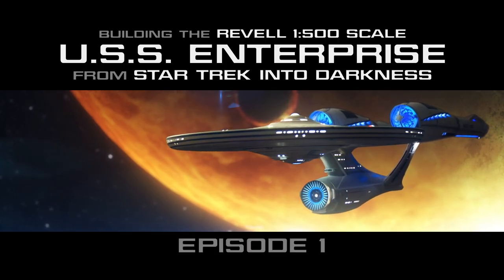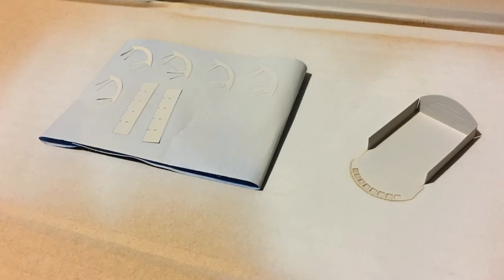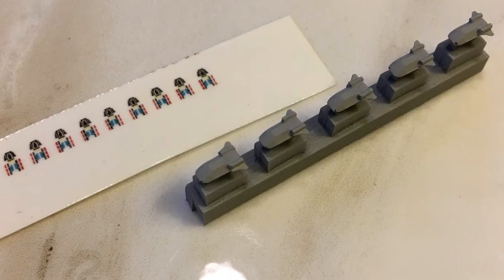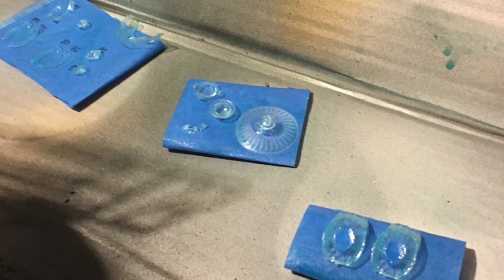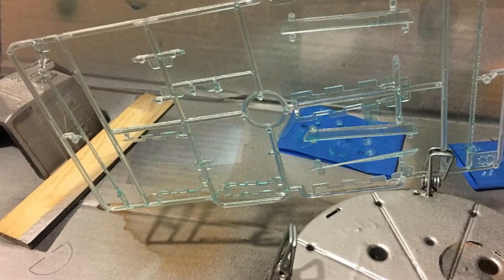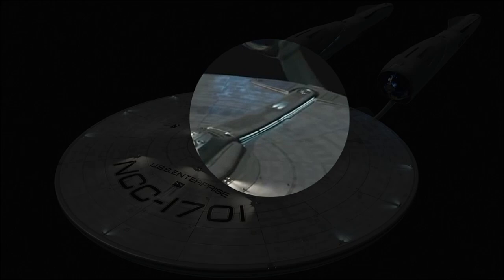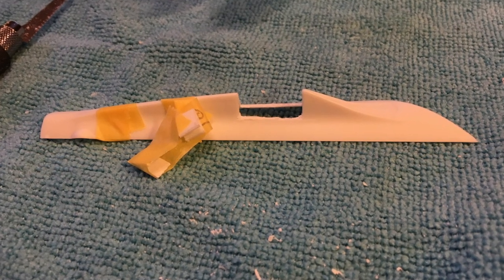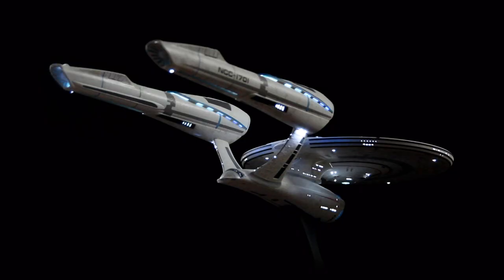Ep. 1 - Neil's Revell Into Darkness Enterprise Build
This video series documents my build of the Revell 1:500 scale Star Trek Into Darkness U.S.S. Enterprise model. Follow along episode by episode as I bring this model to life.

If you are new to this series, go to this playlist to start from the beginning:

In this first episode of the series, I begin by addressing the photoetch parts and making some early color decisions.